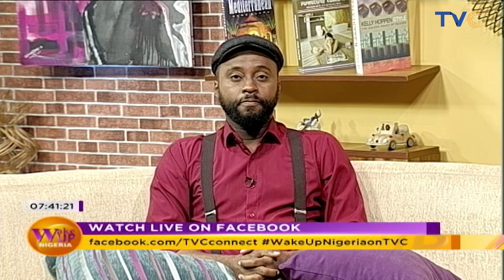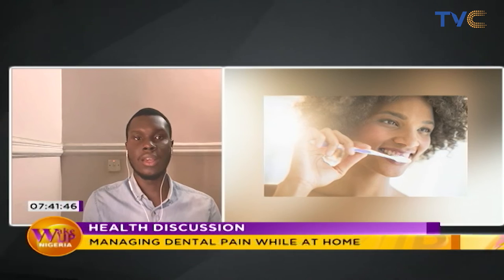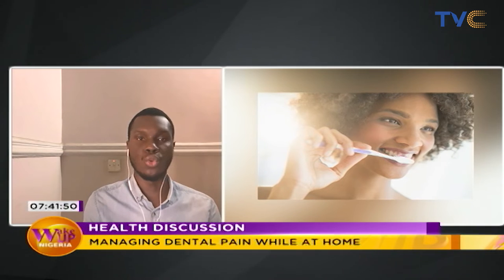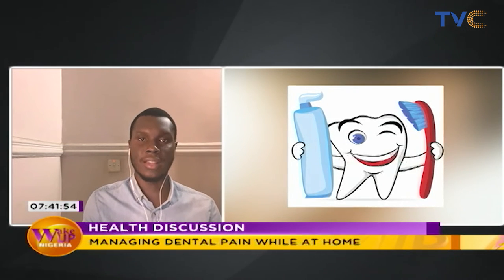Hard Toothbrushes Are For Washing Jeans! STOP Using Them On Your Teeth!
Wake Up Nigeria, May 12, 2020

Dental Officer, Dr Dibia Edward Nze, joined us to talk about teeth sensitivity and managing dental pain at home.